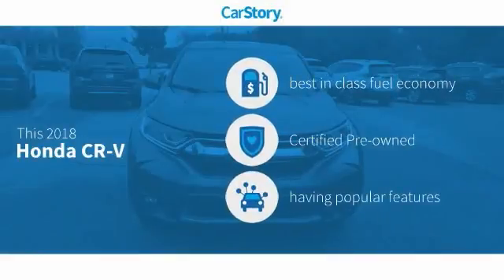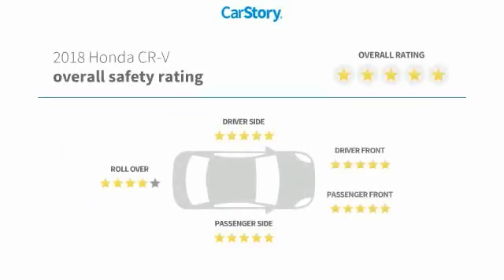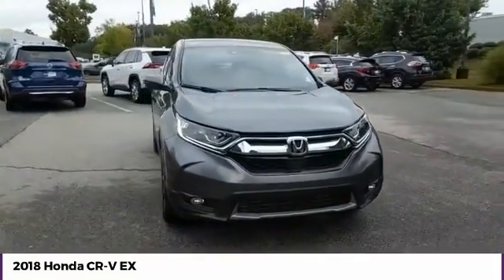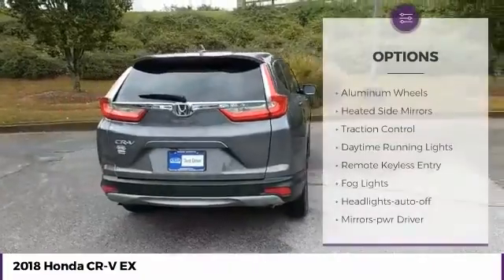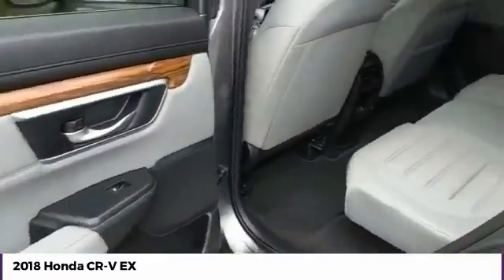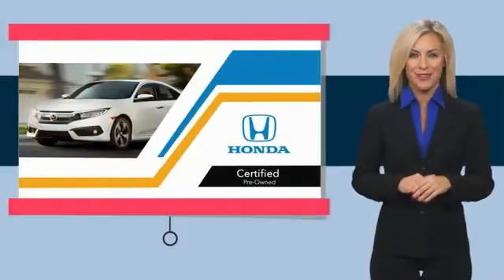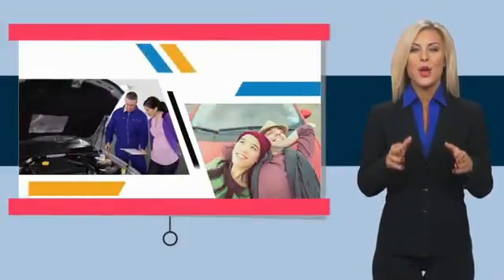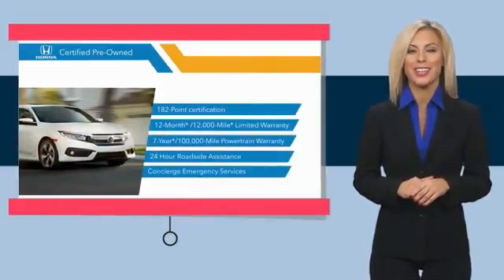2018 Honda CR-V EX Used 24813A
McDonough,Morrow,Griffin,McDonough
2018 Honda CR-V EX - $24438

Sons Honda
105 Sons Drive

NEW PRICE! * SPOTLESS! **CERTIFIED/WARRANTY**, * HONDA CERTIFIED 12 MONTH / 12,000 MILE LIMITED WARRANTY, * 7 YEAR / 100,000 MILE POWERTRAIN LIMITED WARRANTY, **PACKAGES**, * EX PACKAGE, * POWER PACKAGE, **KEY FEATURES**, * CARFAX ONE OWNER, * CLEAN CARFAX REPORT NO DAMAGE, * POWER SUNROOF / MOONROOF, **SAFETY FEATURES**, * VEHICLE STABILITY ASSIST, * SIDE CURTAIN AIRBAGS WITH ROLLOVER SENSOR, * 5 STAR SAFETY RATING WITH NHTSA, **TECH/AUDIO FEATURES**, * HONDALINK, * PREMIUM AUDIO SYSTEM, * SIRIUS/XM SATELLITE RADIO, * APPLE CARPLAY / ANDROID AUTO, * BLUETOOTH, * REAR BACKUP CAMERA, * CLEAN CAR, * LOCAL TRADE, * LOW MILES, * GOOD TIRES, * GOOD BRAKES, * PRICED BELOW MARKET AVERAGE, VERY CLEAN! * WILL NOT LAST! * HURRY IN!.brbrRecent Arrival! Certified. 28/34 City/Highway MPG Check out Sons Honda, featuring the largest selection of Honda Certified vehicles on the southside and home to the Sons Advantage. We remove sold units as quickly as possible, due to our high inventory turnover of vehicles per month it is possible that some may remain online so please call in advance to make sure that the vehicle that you are looking for is still in stock. Our prices are current market based, set to remove the negotiating process and streamline your visit with us. We are able to set our prices based on our competitors to ensure you receive the best value possible. Please print this ad to receive this special internet offer. No other discounts or offers may apply.brbr*